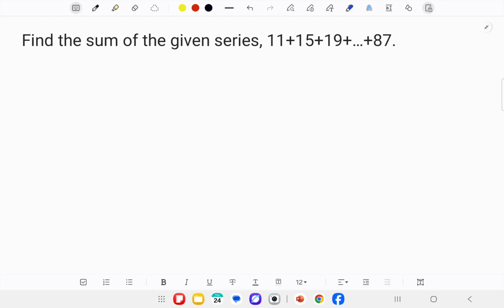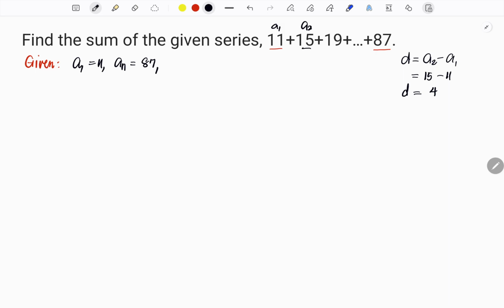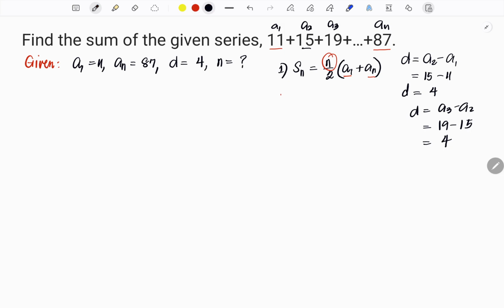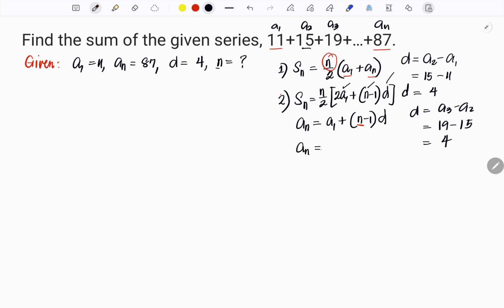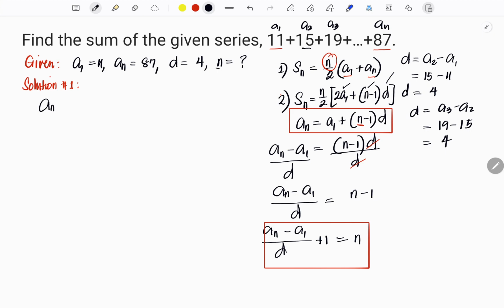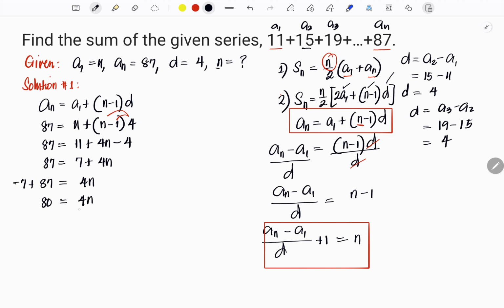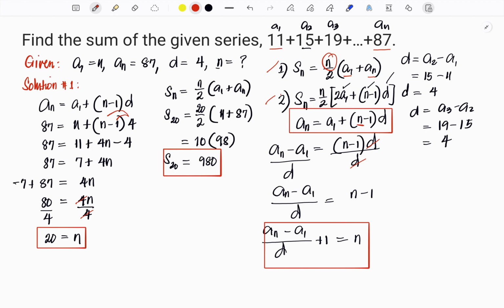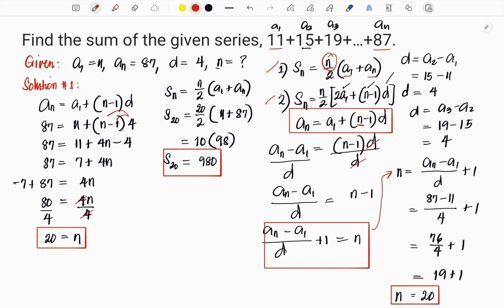Arithmetic Series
How to solve for the sum of an arithmetic series where a_1, a_n, and d are given and n is unknown.